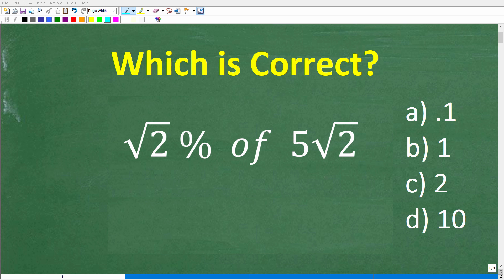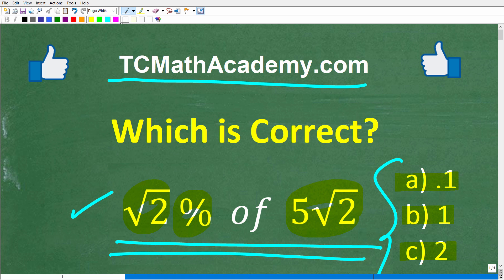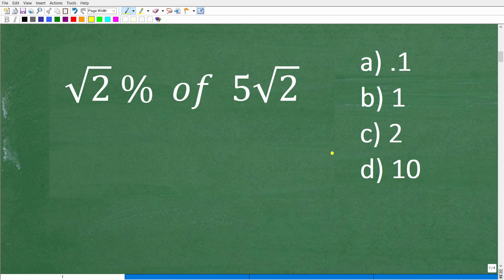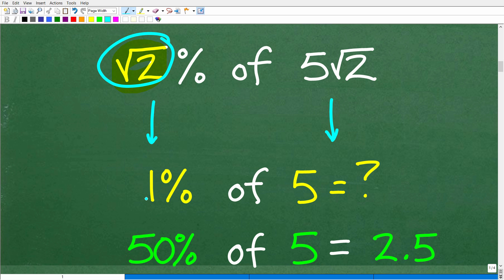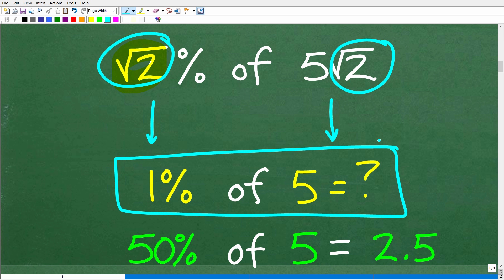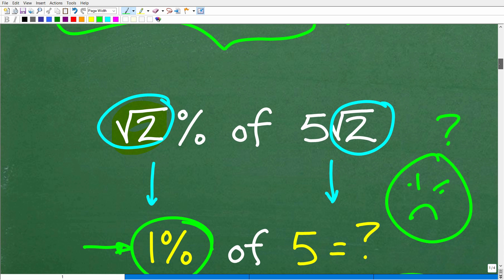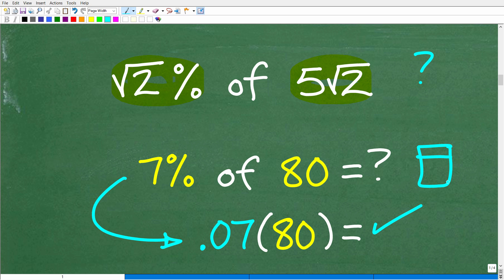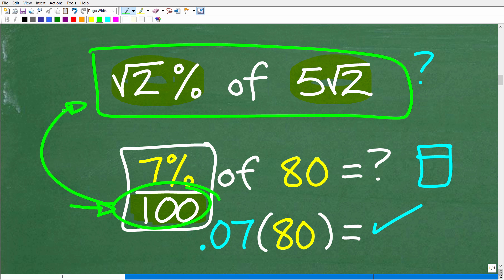Square root of 2 % of (5 times square root of 2) =? A BASIC Math problem MANY will get WRONG!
How to calculate percent of a number with square roots.

• HOMESCHOOL MATH
• COLLEGE MATH